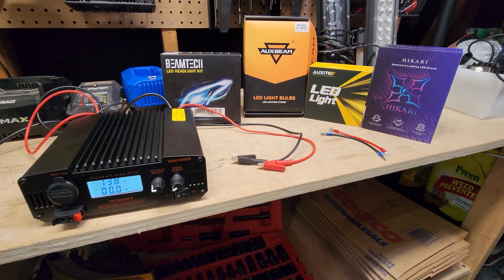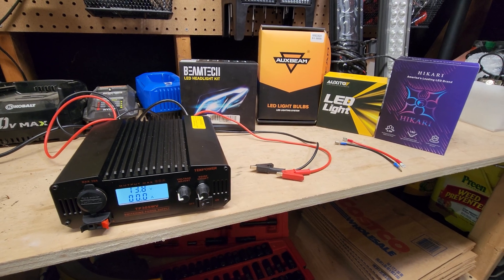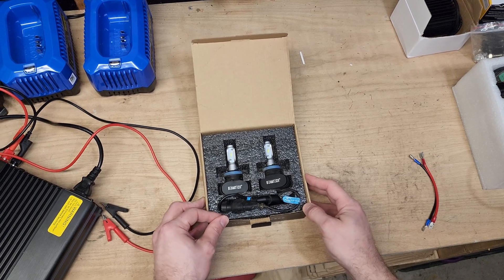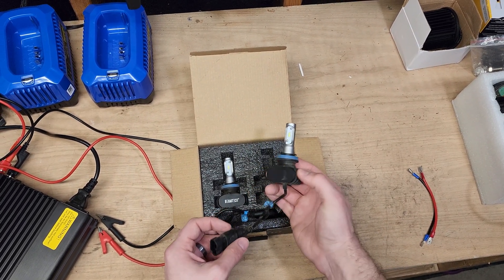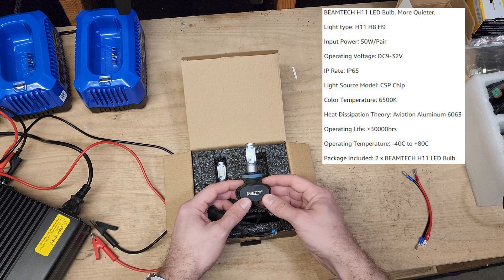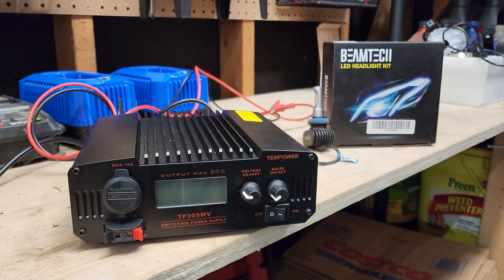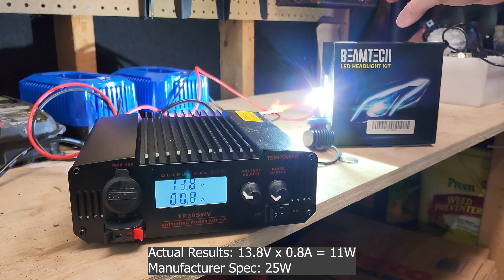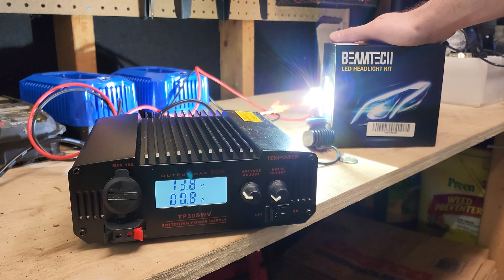Beamtech S1 Series LED Headlight. What is the actual output?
In this video I measure the actual output of the Beamtech S1 series LED headlight.

Beamtech is claiming each bulb outputs 25 watts. We find out if that's true.

ASIN: B072JC755L

For more information on my goal with this series of videos, please watch the introduction video in the series.

00:00 Introduction
00:20 Unboxing
01:10 Measuring